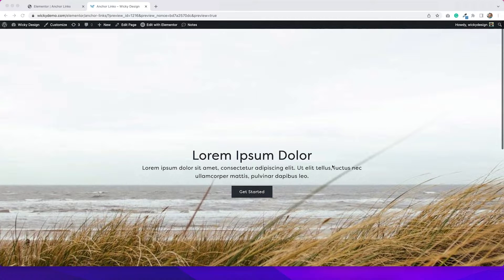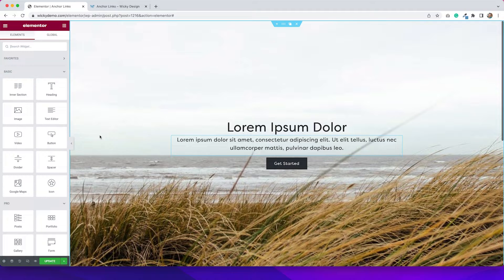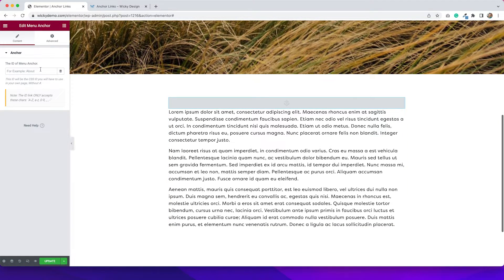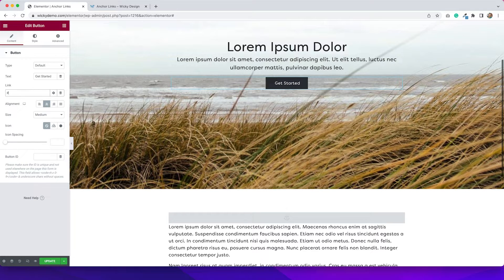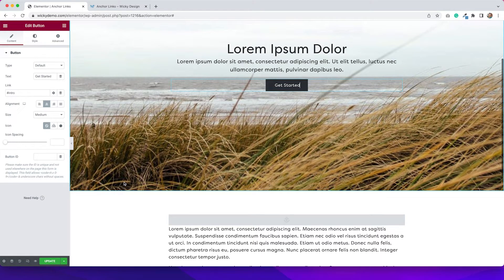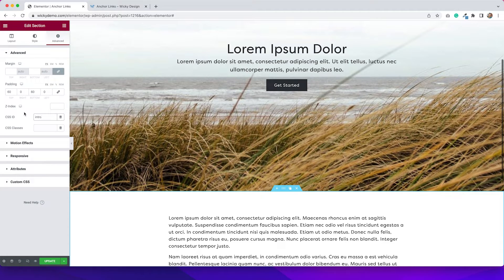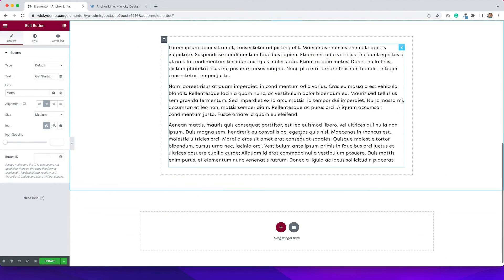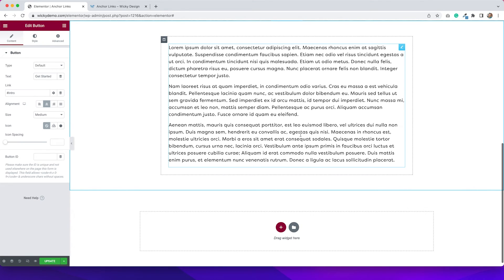How to Create an Anchor Link in Elementor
In this video, you'll learn how to create an anchor link in Elementor two different ways.